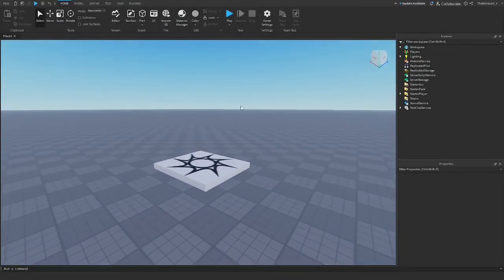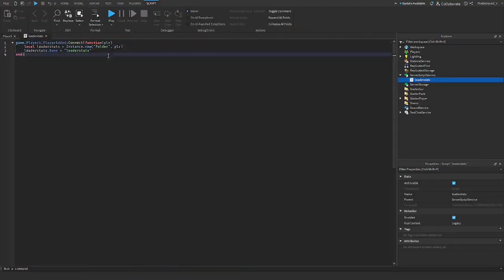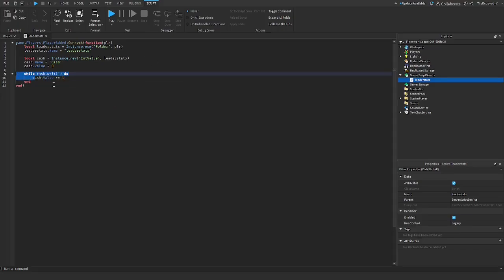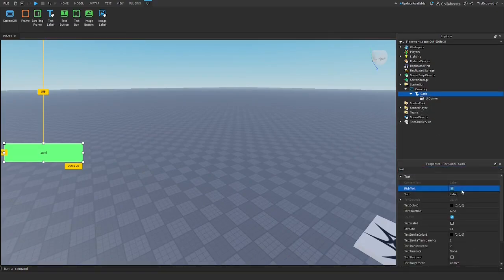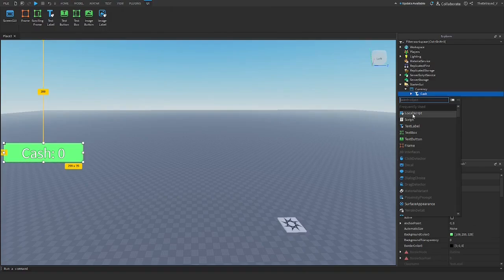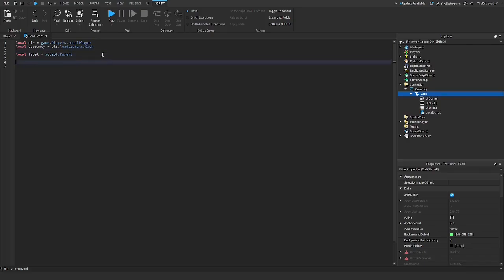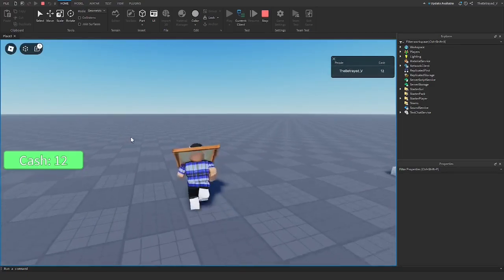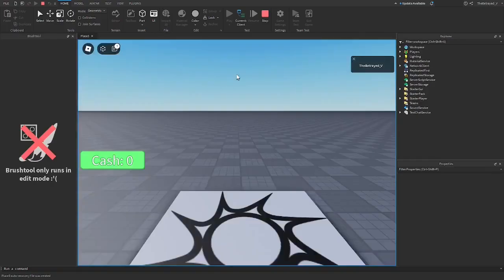How to make a Currency Gui in Roblox Studio!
Today i teach you how to setup a leaderstats and Currency Gui in Roblox Studio

Chapters:
0:00 Intro
0:13 Setting up the leaderstats
2:29 Creating the Gui
4:36 Scripting the Gui